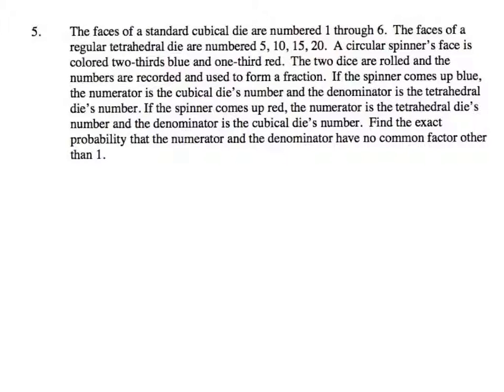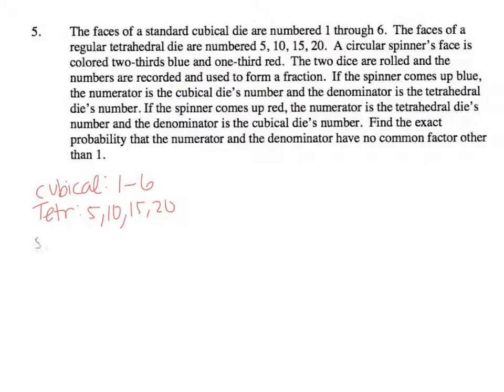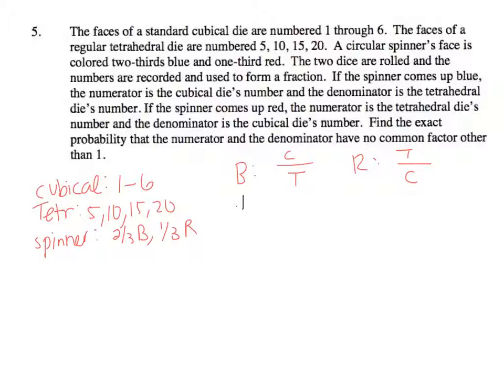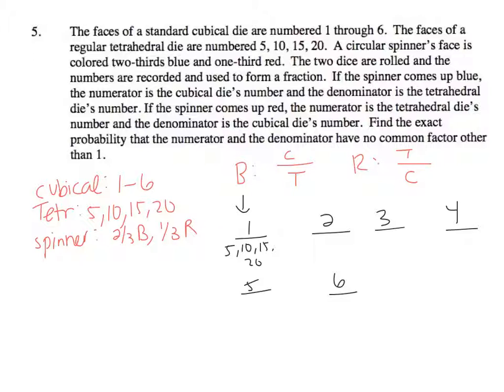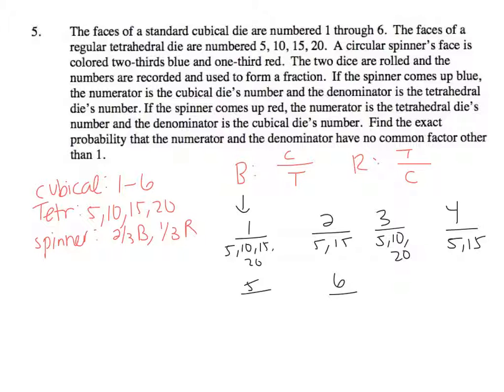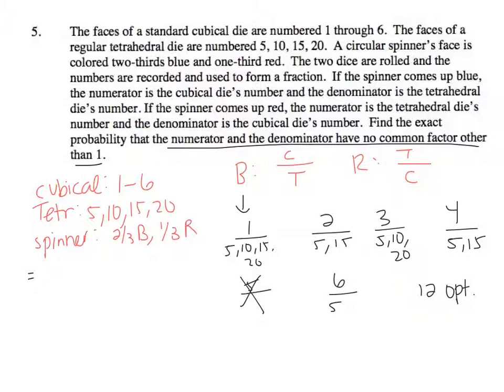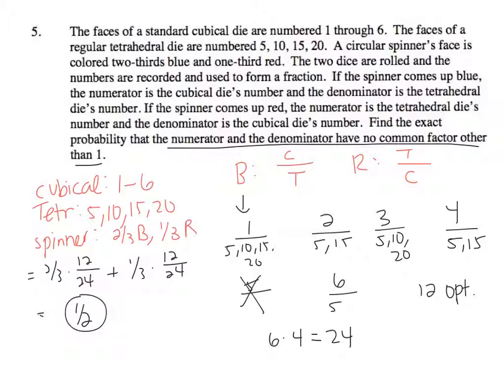Jr. Probability - 10/28/10 - #5